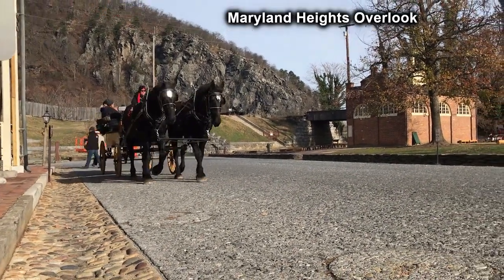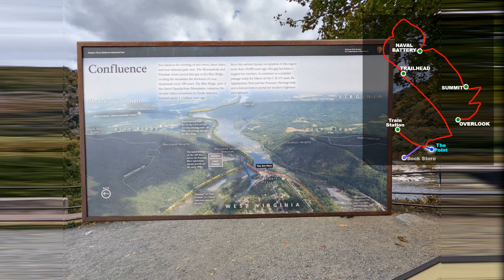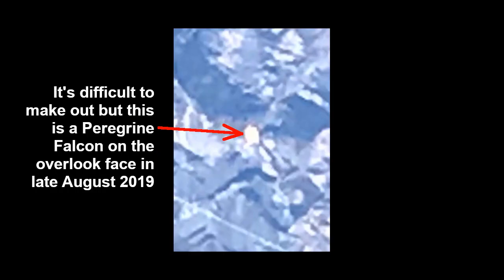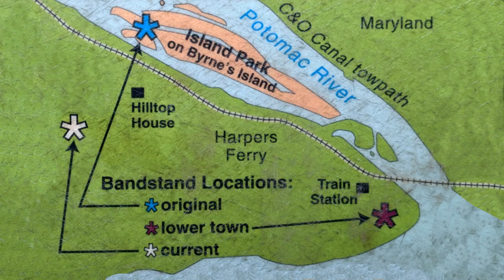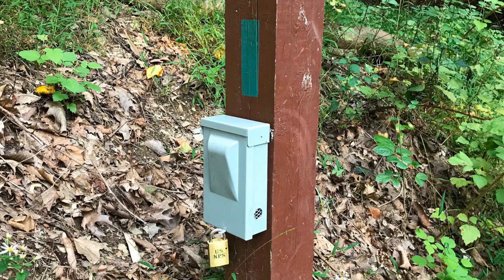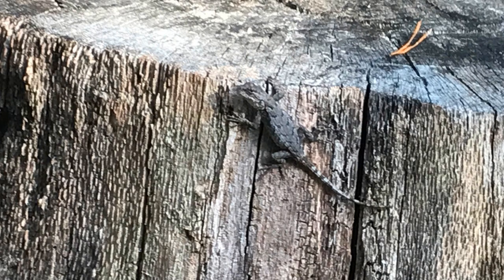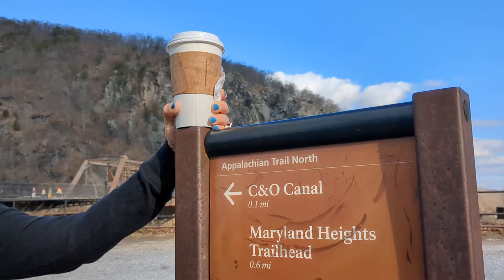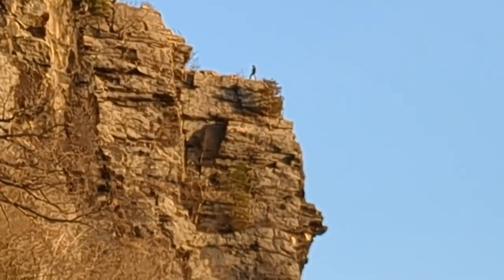Harpers Ferry MD Heights🥾🦎🌄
Tour of the MD Heights Trail in the Harpers Ferry area of WV/VA/MD. Has PLENTY of info on the wayside sights and nature. Some profound. 45% of this content is before the trail begins. Incredible things here that you'd never know otherwise. This place is worthy of many returns...and this is only 1 slice of it.

Timestamps
00:00:00 Intro
00:01:10 Logistics, calories, & map
00:02:31 Tailraces, buildings, & A.T.
00:04:02 John Brown's fort
00:04:48 Flood plain town sights
00:06:03 Immigrant/Native American ferry boat
00:07:11 Footbridge from WV to MD
00:09:23 Canal Towpath & tavern
00:13:16 Falls, hydroelectric, amusement park
00:14:37 Trailhead
00:19:11 Naval Battery
00:23:33 Summit
00:25:34 Overlook
00:30:07 Return hike
00:32:30 Credits